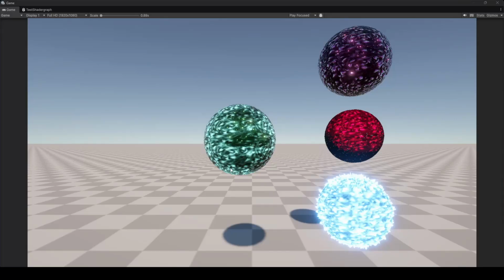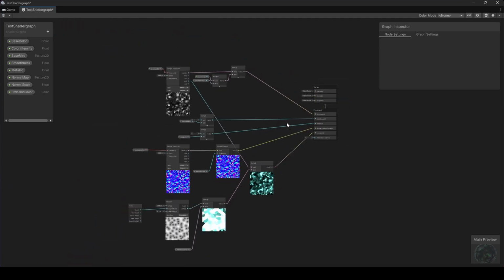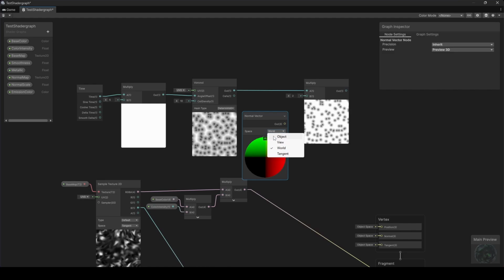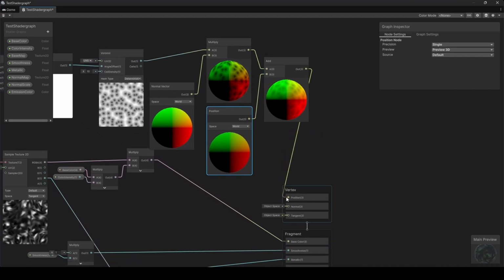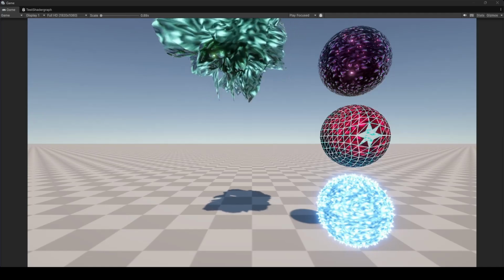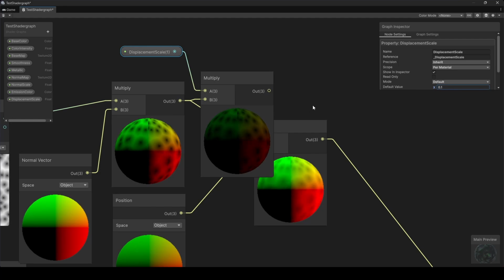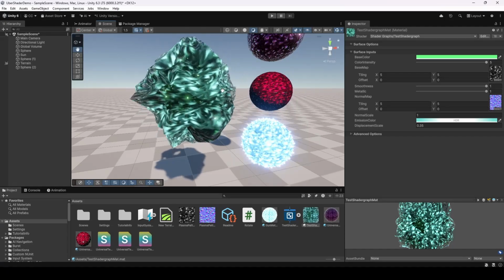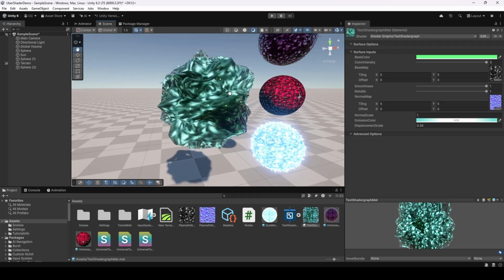Making Shaders in Unity (Shadergraph Tutorial): Part 4 - Vertex Shaders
This video goes over how to implement vertex displacement in shadergraph